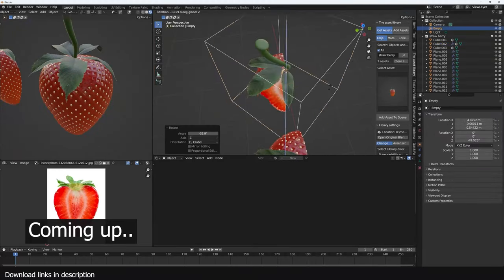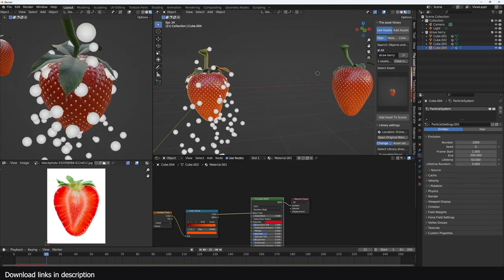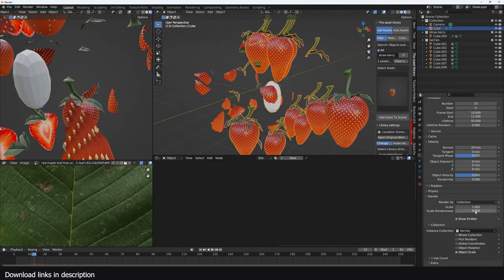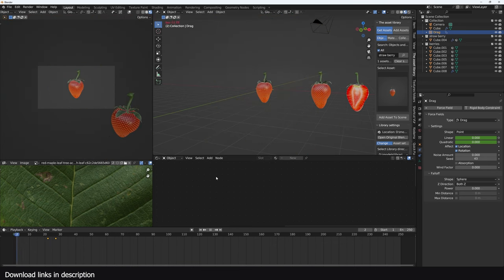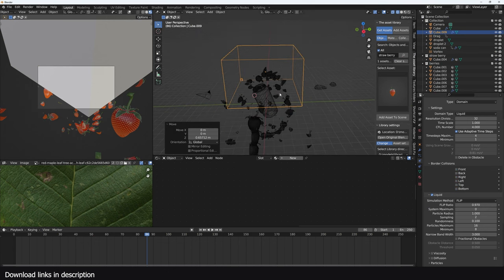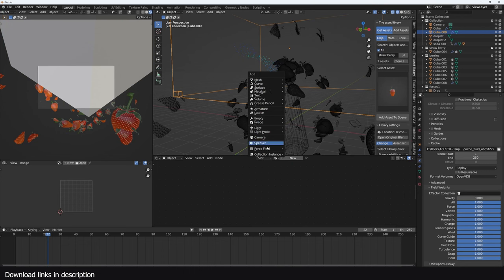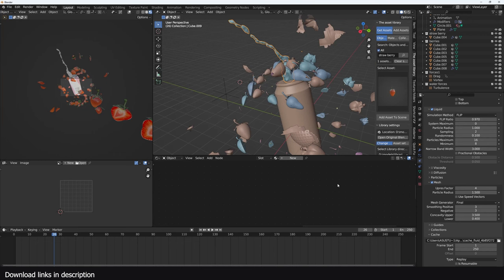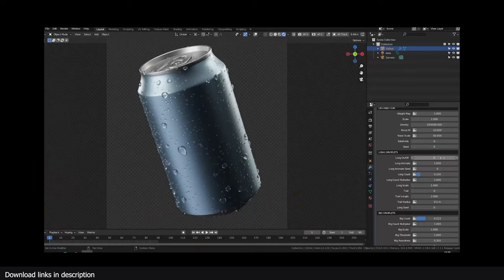lets make a beverage commercial in blender